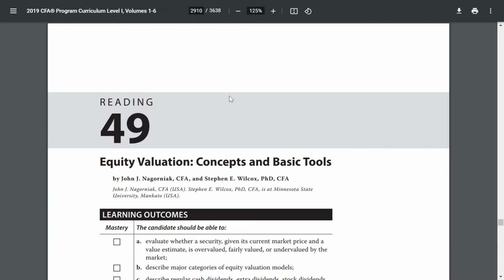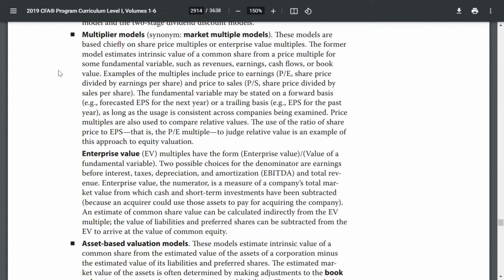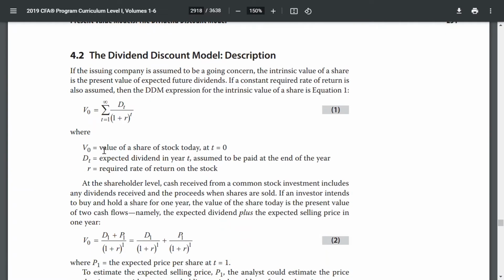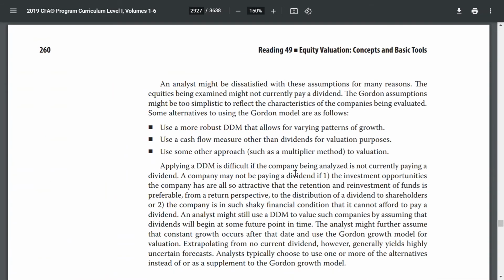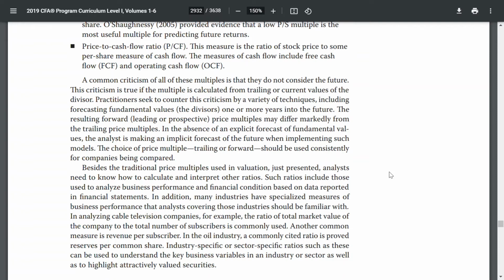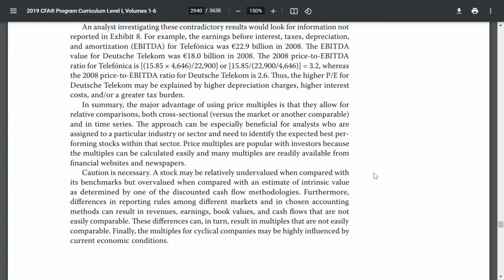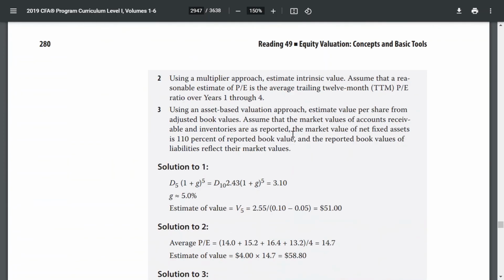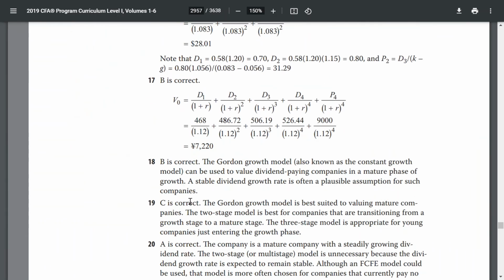Equity Valuation: Concepts and Basic Tools - CFA Reading 49 Level 1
A reading of Chartered Financial Analyst (CFA) level 1 program curriculum reading, of level 1 reading 49: Equity Valuation: Concepts and Basic Tools. This source is perfect for CFA level 1 candidates looking to review or learn the material.